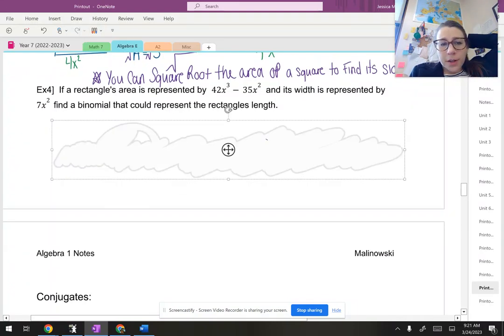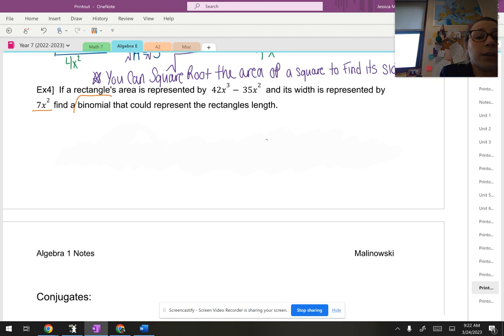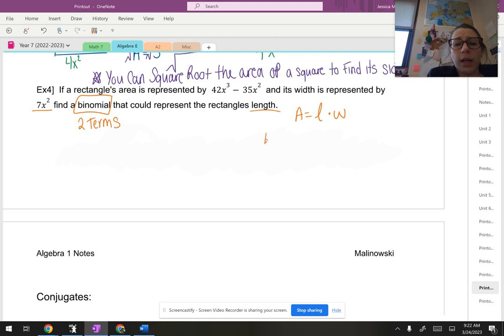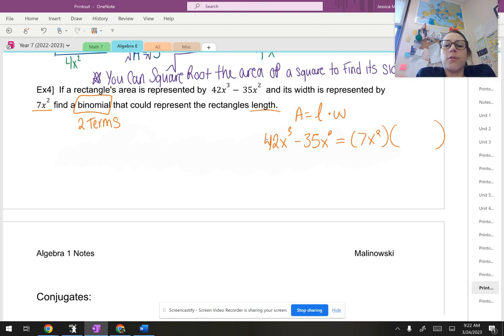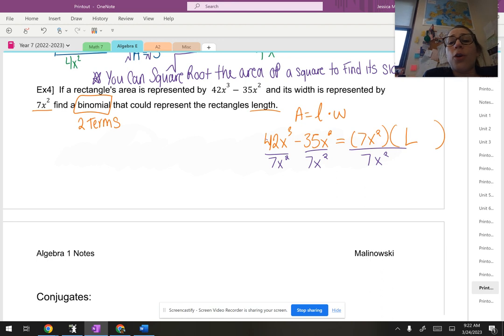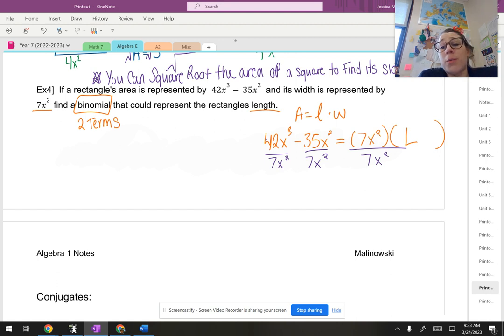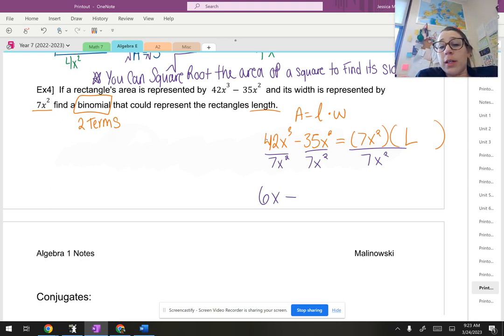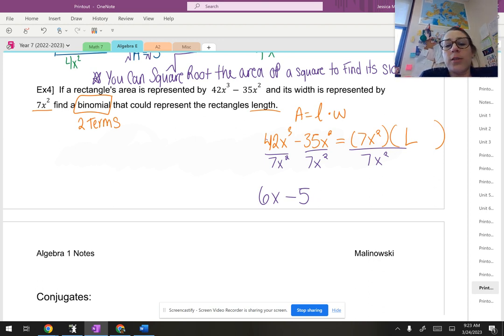Alg Notes (9-3) Ex4